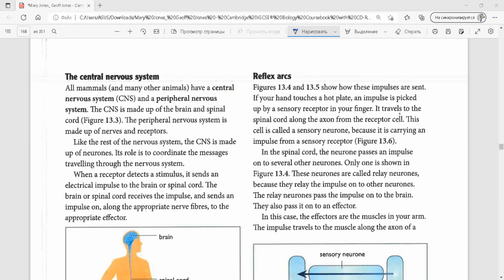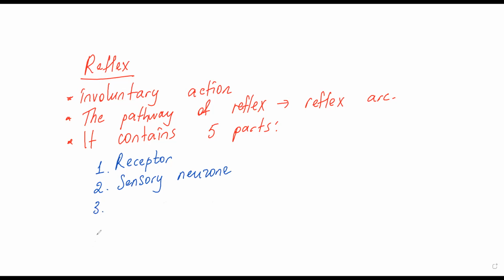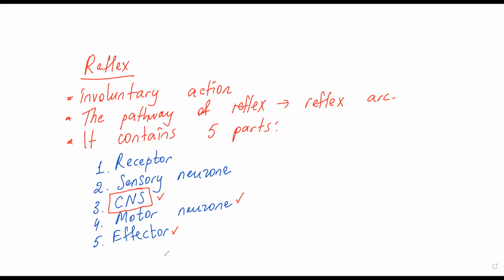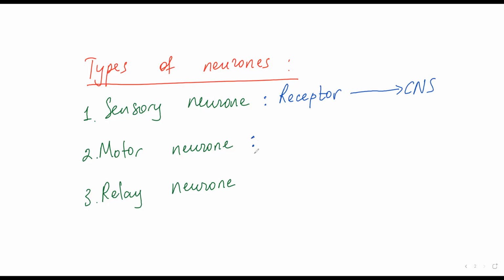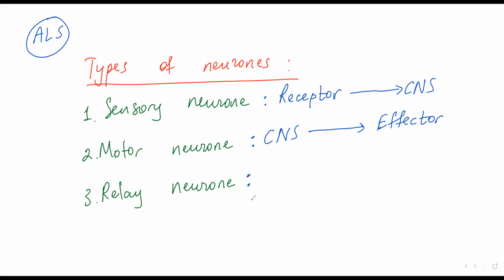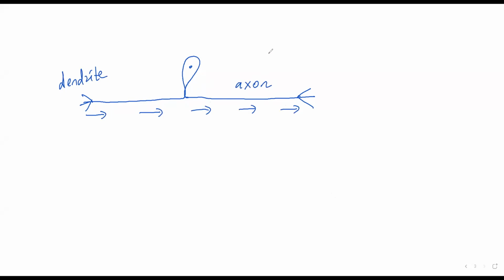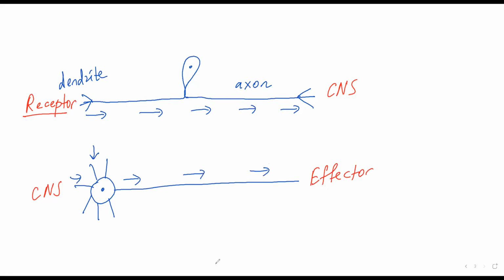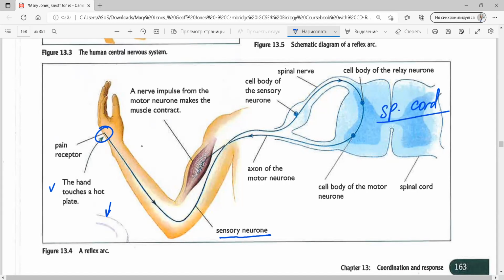IGCSE Biology COORDINATION and RESPONSE (part 2)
In this lesson we talked about reflex action